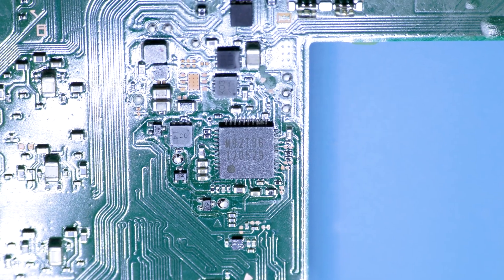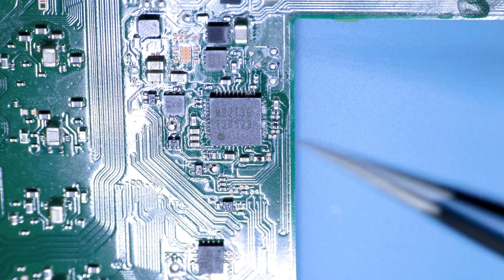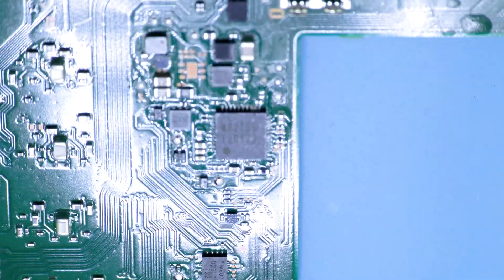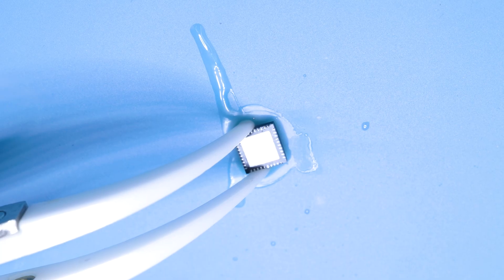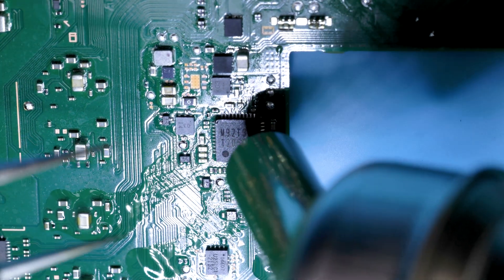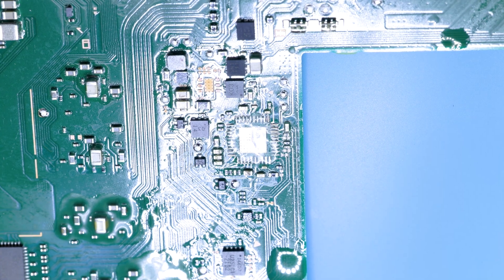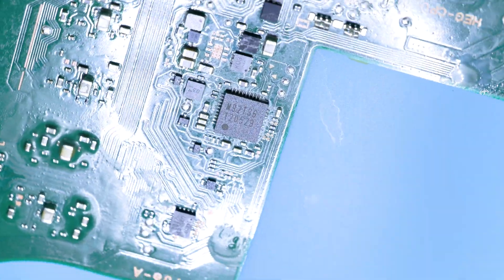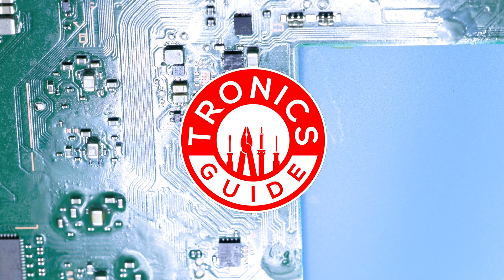OLED Switch Charging Chip Replacement Guide - M92T36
An expert shows you how to replace the charging control chip on an OLED Nintendo Switch.